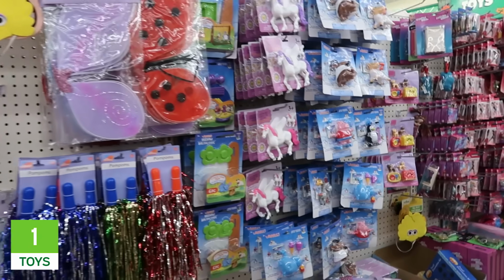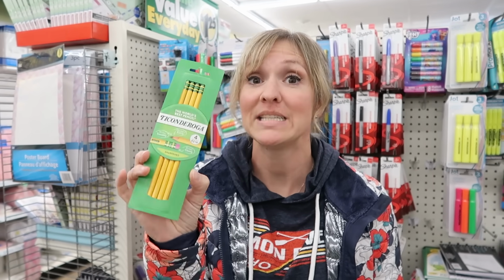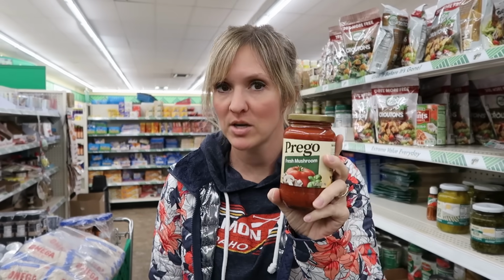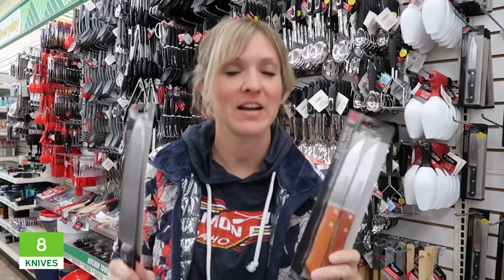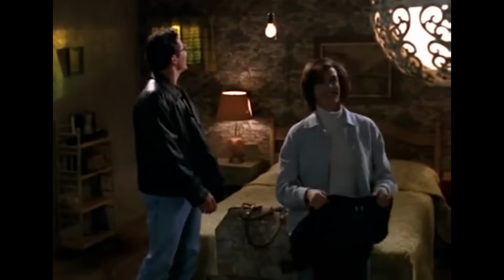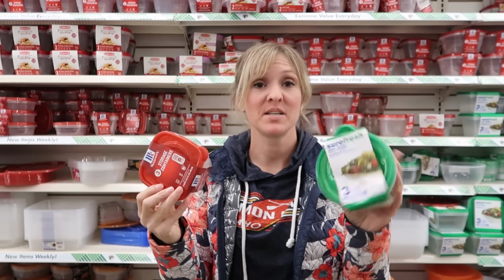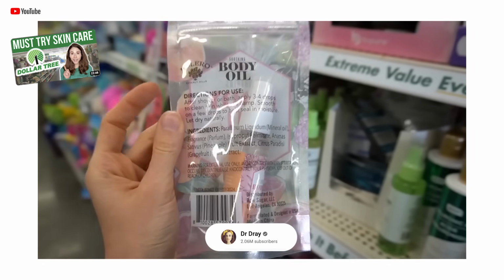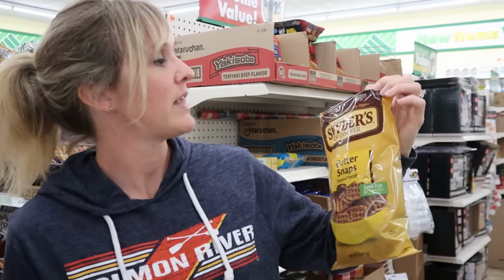18 ITEMS TO STOP BUYING AT DOLLAR TREE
and apply today, risk-free